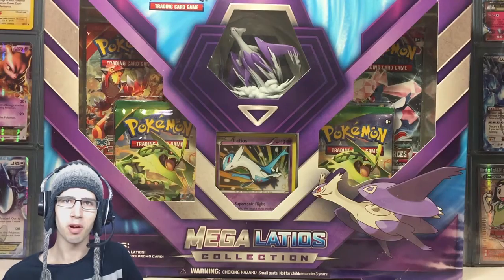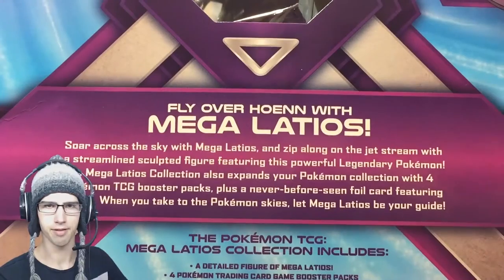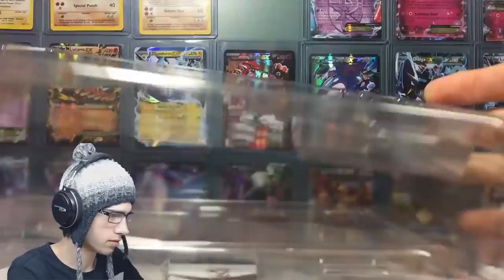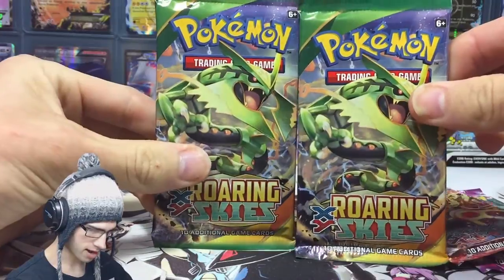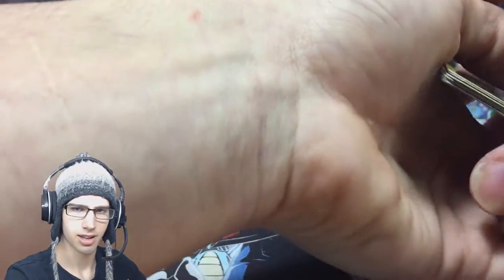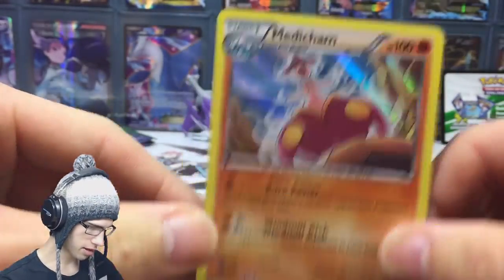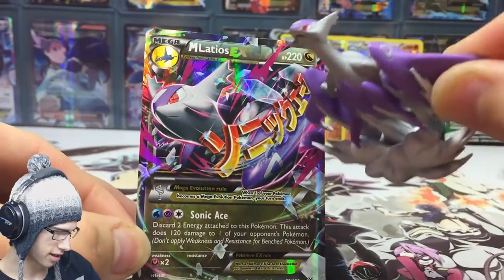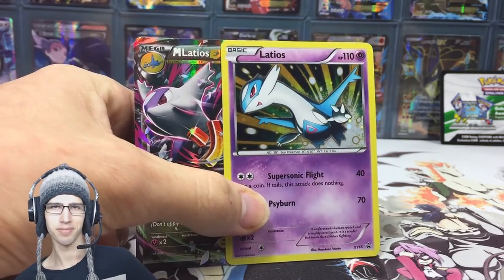Opening a Mega Latios Collection Box! - "How cliche."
Today we crack into this collections box. Not sure what to expect personally. But hopefully we can get some glossy goodness!

Credits!